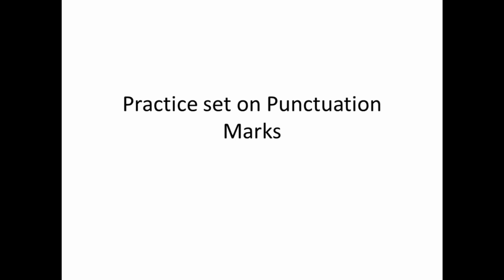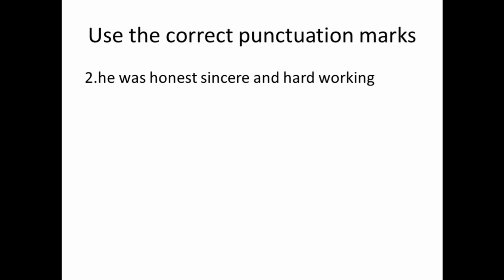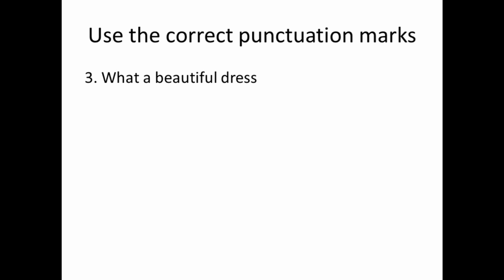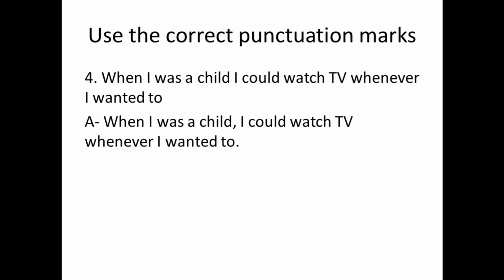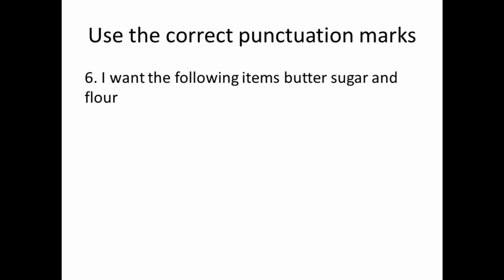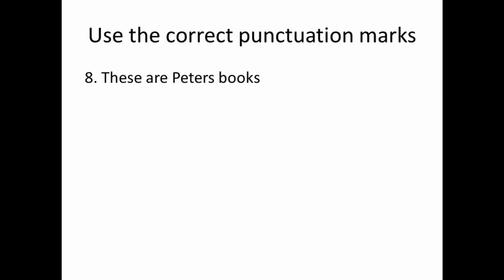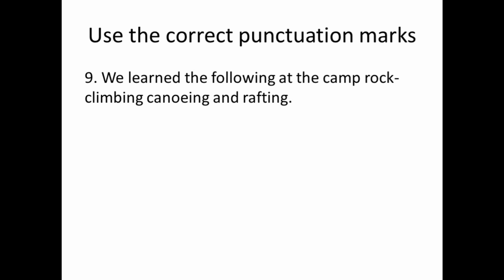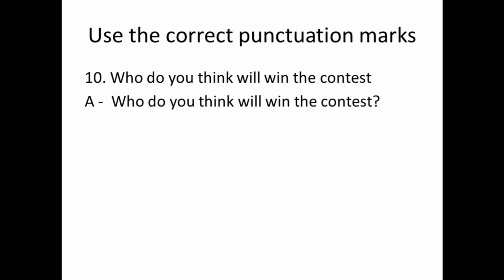English Punctuation Practice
Here is a practice session on Punctuation Marks to help you understand their correct use.

The English Classroom will post weekly videos on different Grammar related topics which includes concepts, practice exercises, quizzes and other such interactive English videos.